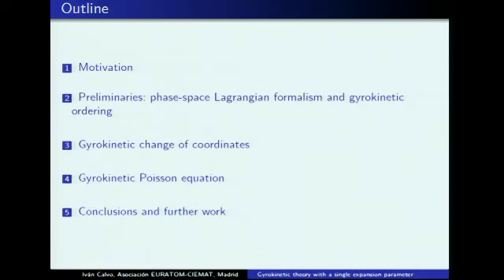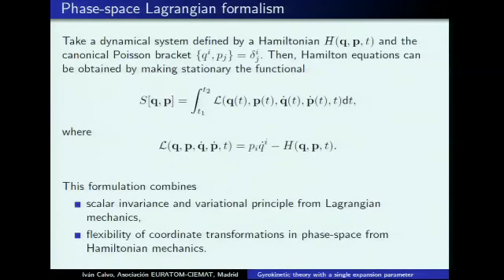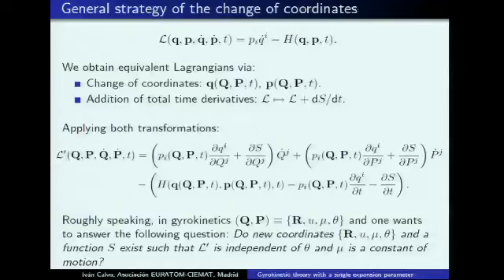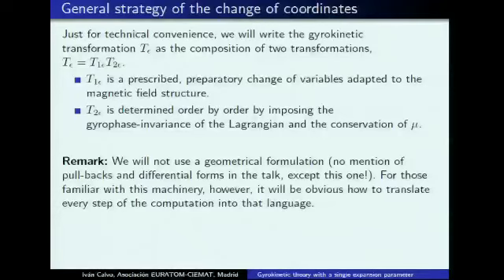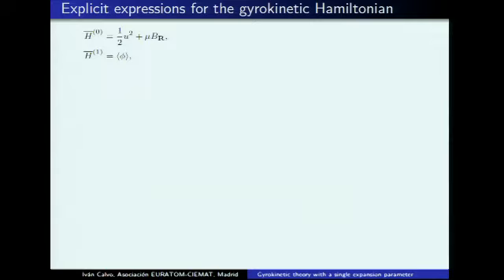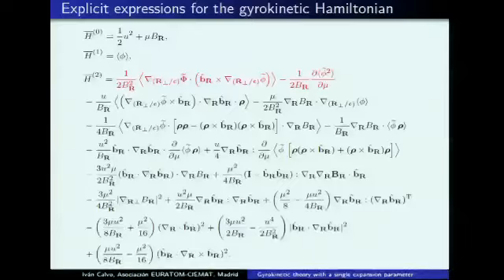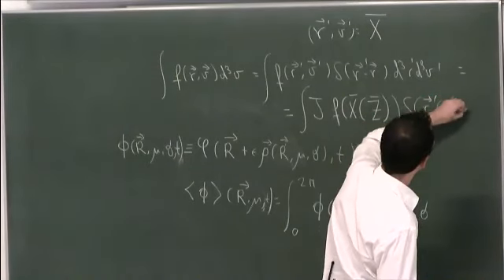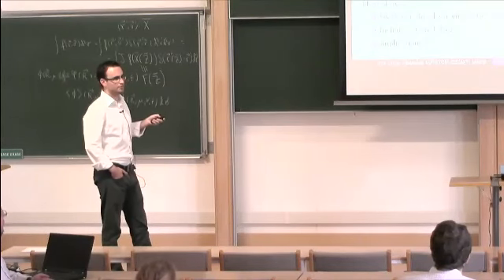Dr. Ivan Calvo | Lagrangian formulation of gyrokinetic theory with a single expansion parameter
Title: Lagrangian formulation of gyrokinetic theory with a single expansion parameter
Speaker: Dr Ivan Calvo (CIEMAT, Madrid)
Date: 10th Aug 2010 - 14:00 to 14:40